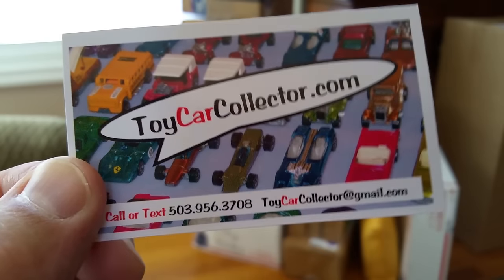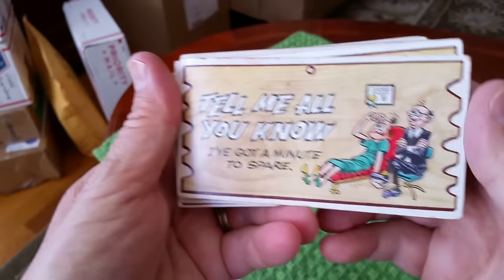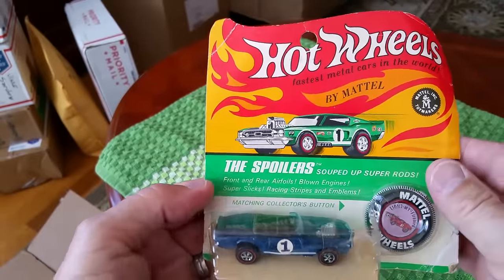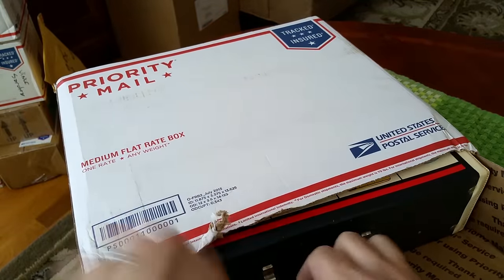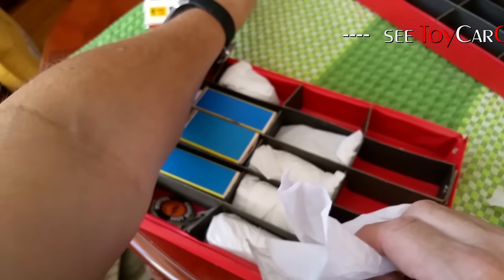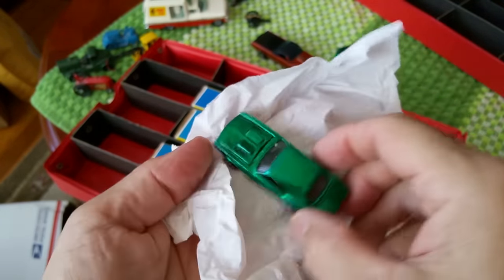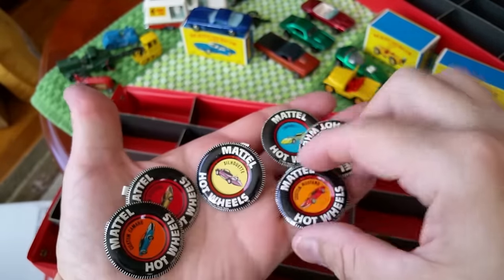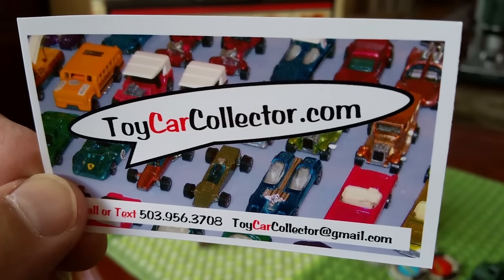Hot Wheels & Matchbox Box Openings - Video No.123 - June 28th, 2016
Hot Wheels & Matchbox Box Openings - Video No.123 - June 28th, 2016 - just got in a box of various models plus another box with 4 Redline Blister Packs. Take a look as I go over the colors and discuss some of the neat models that came in from private parties.